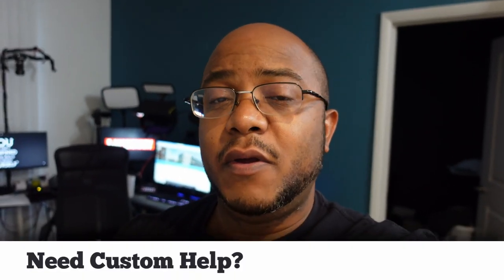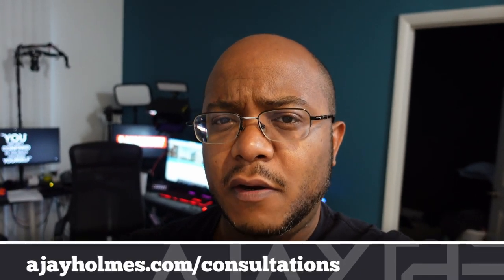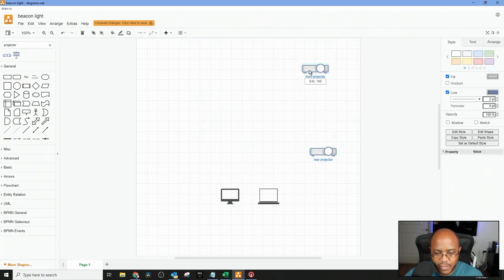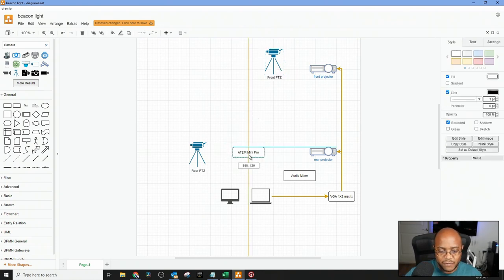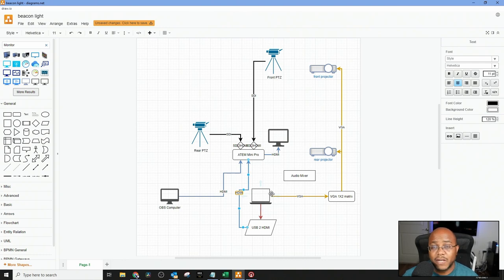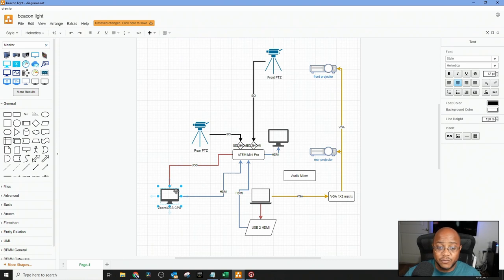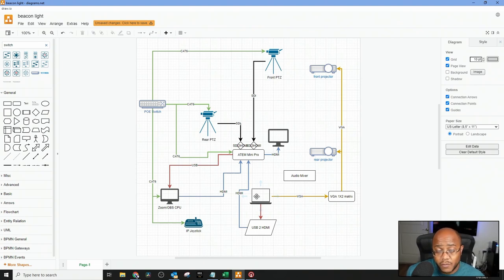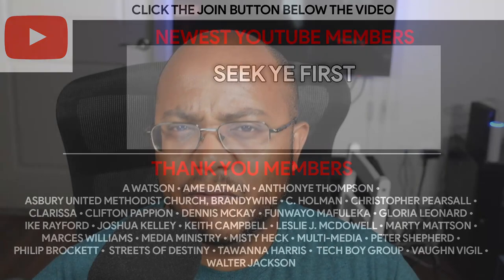VIDEO SYSTEM ONSITE & DESIGN | Beacon Light SDA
Hey folks, we are at another church to do an onsite and design. Today we are in Annapolis, MD.

== TIMESTAMPS ==
• Video Intro - 00:00:00
• Onsite - 00:00:16
• Initial Design Thoughts - 00:01:25
• Draw.io Design - 00:03:43
• Summary - 00:15:55
• Supporter Shout Outs - 00:17:48
• Outro - 00:18:07

○ 9" Monitor
○ Overhead Camera 1

4-M.E. (Modern Media Ministry Made Easy) is a Facebook Group community of people in ministry just like you where we can share and grow together.